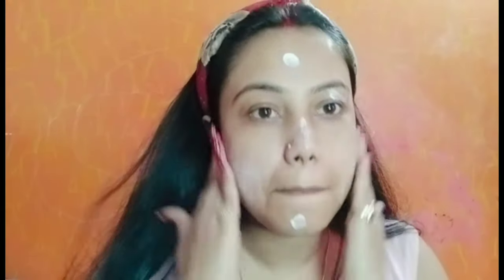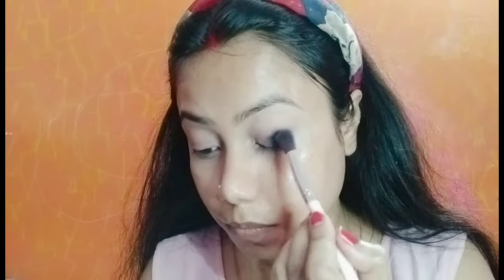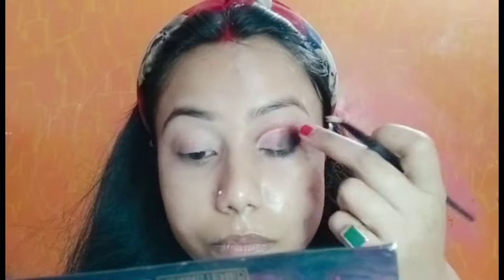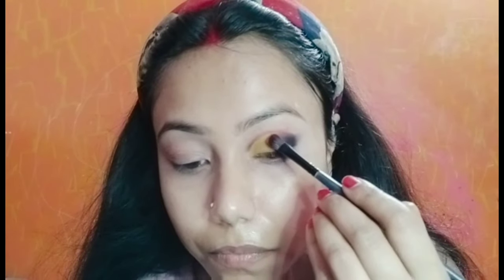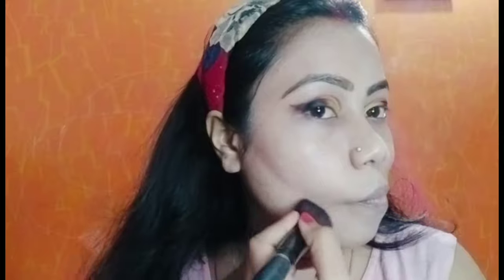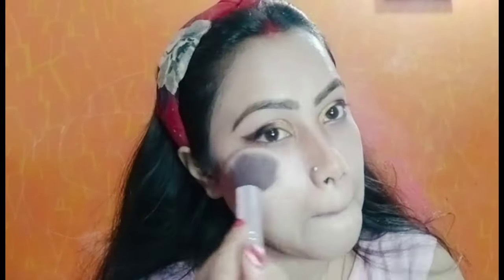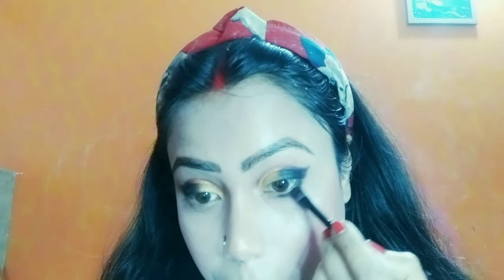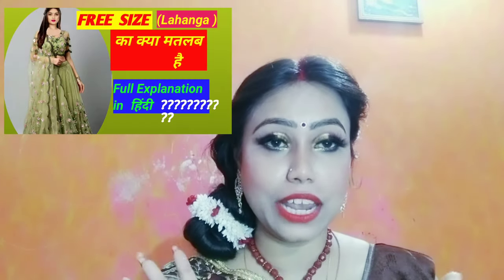Party guest makeup look No foundation glossy makeup 🥰🥰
🥰🥰🥰Hello everyone 😍😍😍😍😍😍😍😍😍😍

👉👉👉👉😍😍products link 😍😍😍😍

😍Biotique Bio Coconut Whitening & Brightening Cream (50 g)

😍NY Bae HD Spotless Liquid Concealer - Milk Chocolate Pretzel 2 (3 ml)

🥰Good Vibes Radiant Glow Face Serum - Rose Hip (10 ml)

😍Huda beauty matte lipstick

🥰huda beauty makeup fixer

😍Nybae glow primer
NY Bae Brightenin' Primer (15 gm)

😍😋white kajal NYBae
👉NY Bae Deep Intense Kohl Eye Pencil, White - Long Eye-Land

26cutiepie